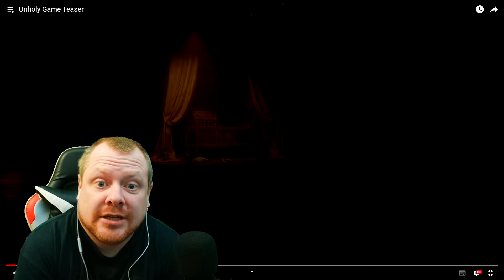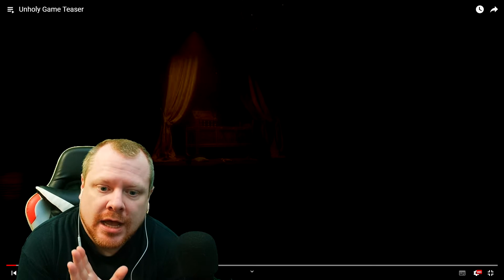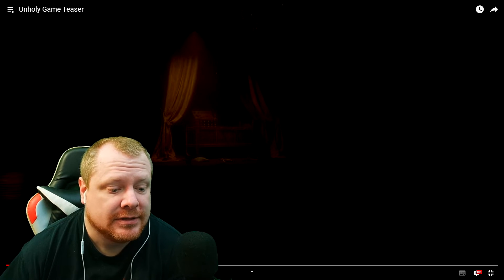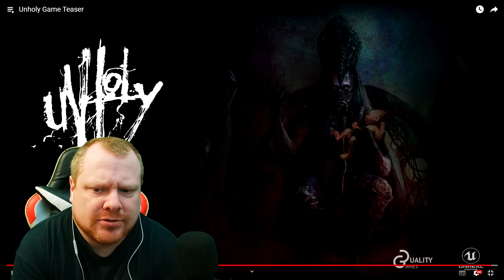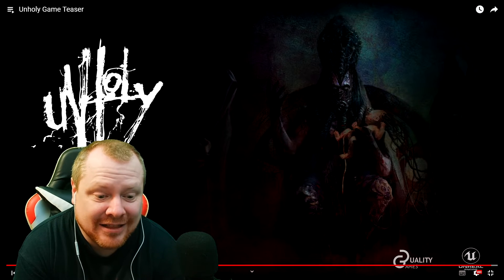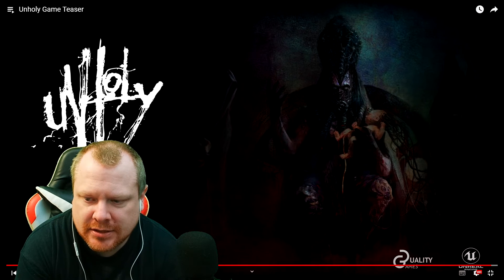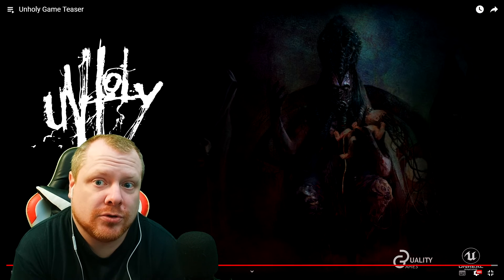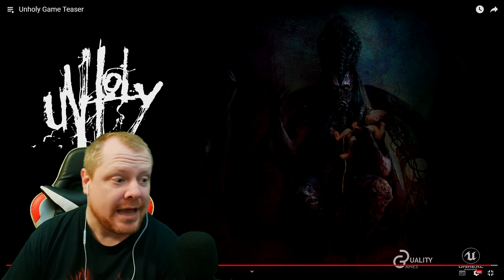Is This The Scariest Game Of The Year? - Unholy Game trailer Reaction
Come over and say hi, would love to hear what horror movies / games you are in to.